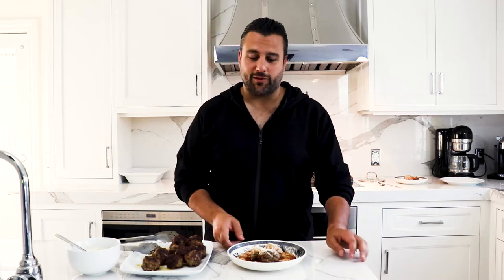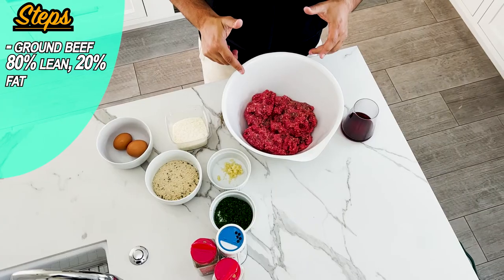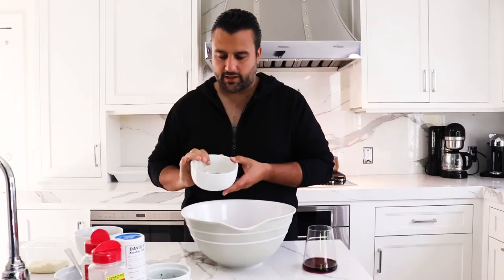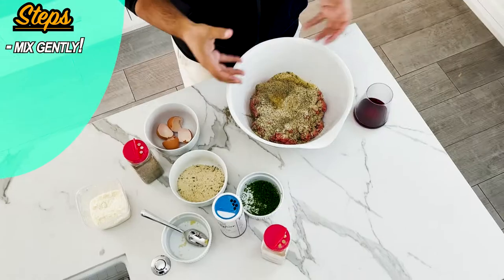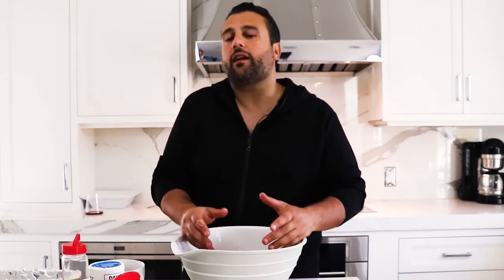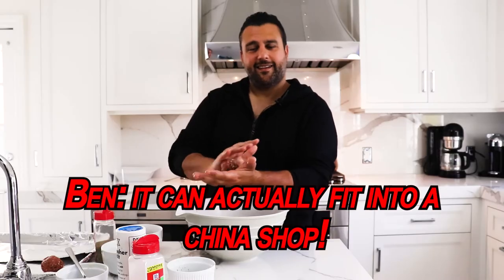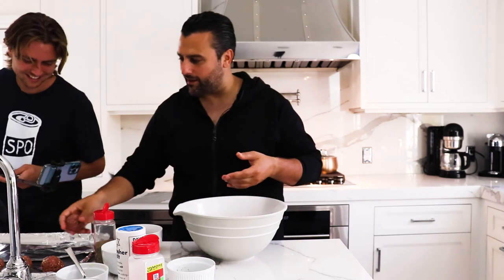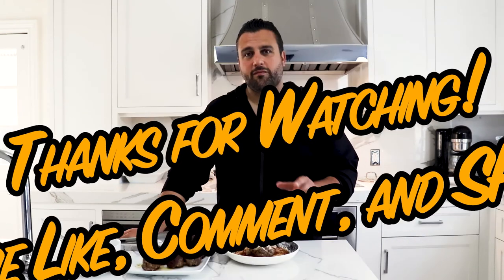How to make Classic Meatballs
Just like your Nonna used to make! Or your regular Grandma, doesn't have to be Italian (we don't judge).

Servings: 6

Ingredients:
1/2 pecorino Romano; finely grated
2-3 cloves garlic; minced
1/4 fresh parsley; minced
1 tbsp. salt
1 tsp. pepper
1 tsp. garlic powder
2 eggs
1/2 cup Italian breadcrumbs
Olive oil
1.5-2 lbs. ground beef (80/20)

Bring ground beef to room temperature.

In a large mixing bowl, add beef, eggs, pecorino Romano, parsley, salt, pepper, and garlic powder. Combine all with your hands gently (folding ingredients together) - it’s the easiest way!

Cover baking sheet in foil. Start rolling your meatballs, about the size of an ice cream scoop, with your hands. Roll into a nice ball, but not too compact. Loosely rolled. Line up rolled meatballs on baking sheet.

Coat large frying pan with olive oil. Set heat to medium and make sure oil is hot before you start frying your meatballs. Add meatballs gently to pan and cook each meatball on all sides until outside is browned. Before cooking all your meatballs, try your first one to make sure the inside is cooked, but juicy. Then you will know how long to cook each meatball. Once done, use a slotted spoon or spatula, and remove meatball from oil and place on a plate covered with paper towels, so the oil can drain.

Serve with tomato sauce, your favorite pasta, or on their own with no sauce! Can’t go wrong.

GoodCooking’s Picks:

Favorite store brand red sauces: Trader Joe’s Arrabbiata Sauce, Rao’s Marinara or Arrabbiata

Favorite Italian Bread Crumbs:

West Coast: Progresso Italian Bread Crumbs

East Coast: 4C Italian Bread Crumbs